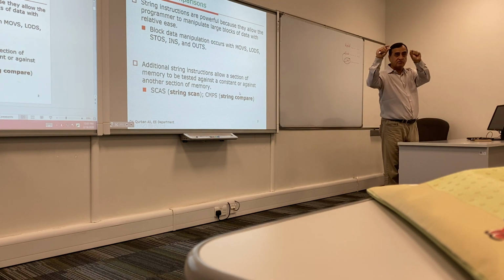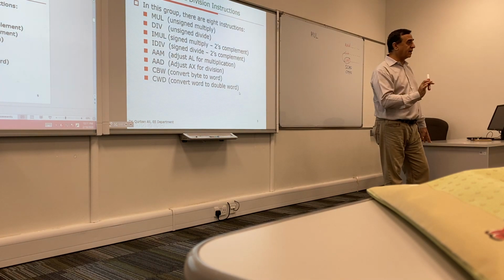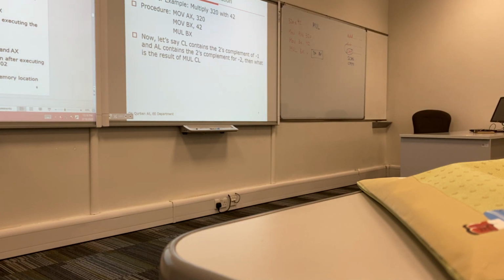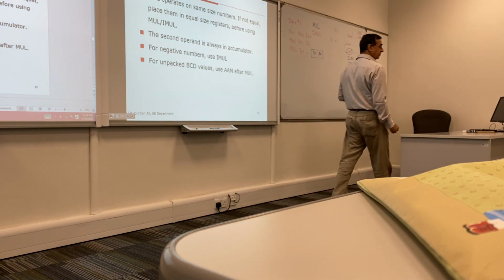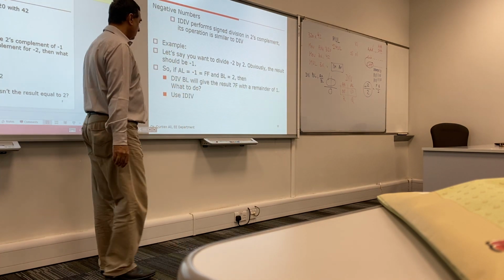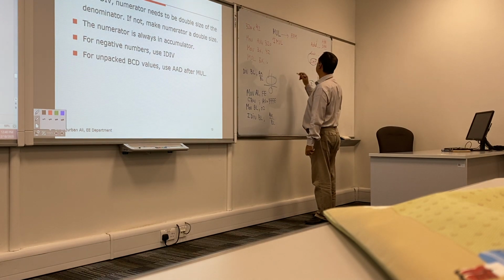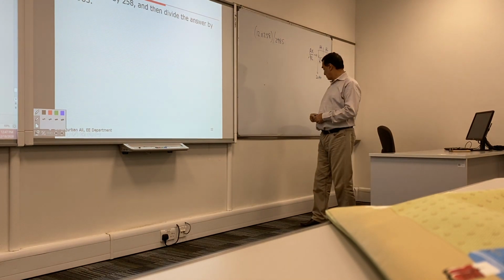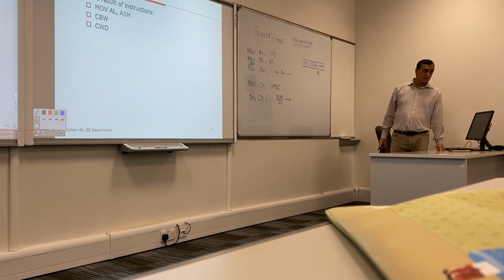Week 6 l2